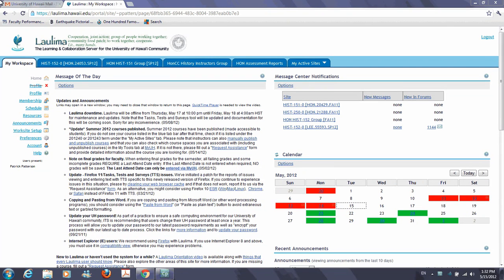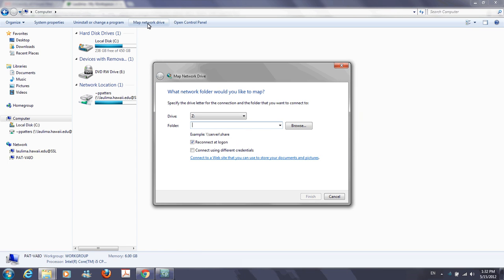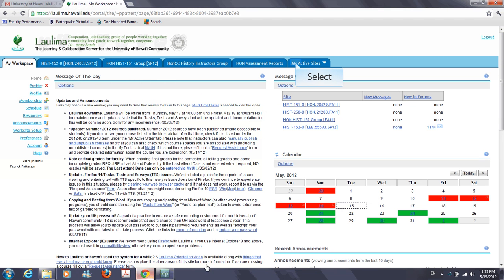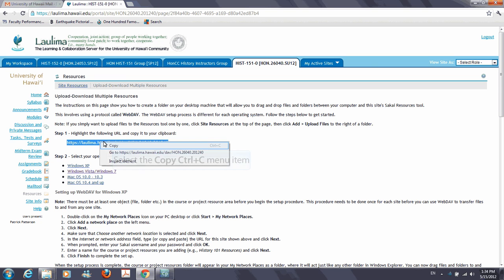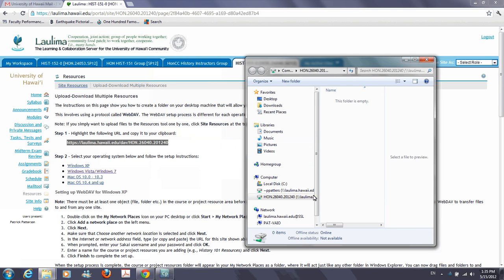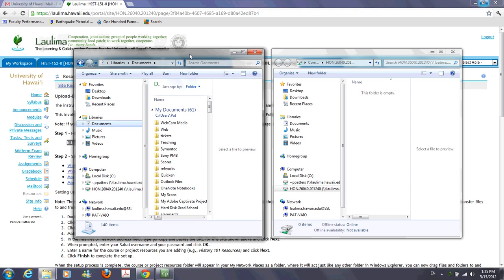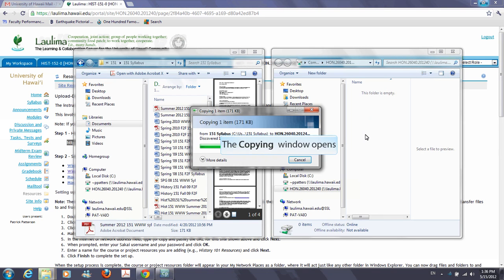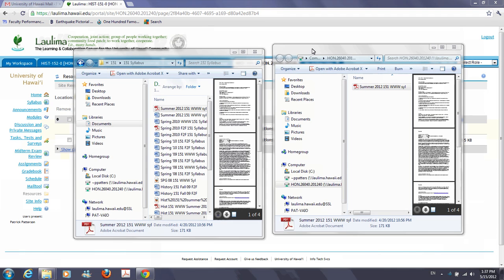Map Laulima Network Drive demo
Captivate show on how to map your PC network drive to the Laulima resources drive at UH.